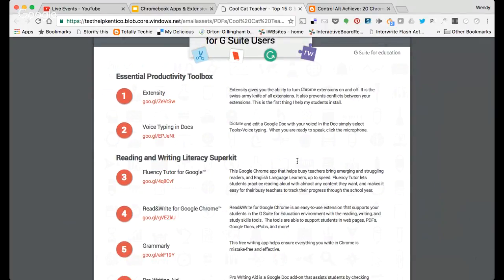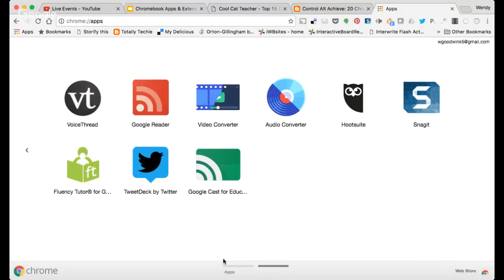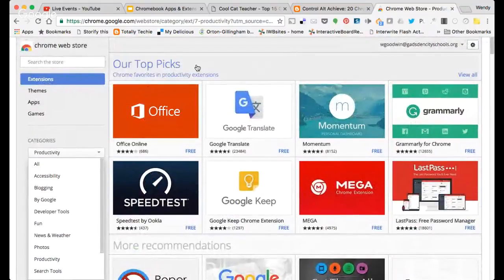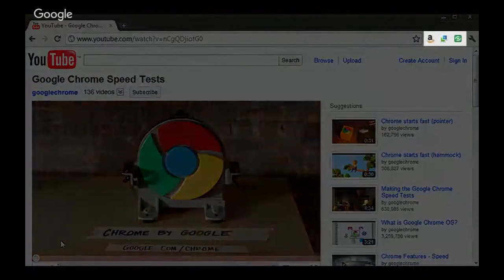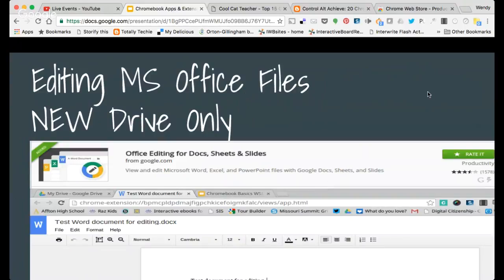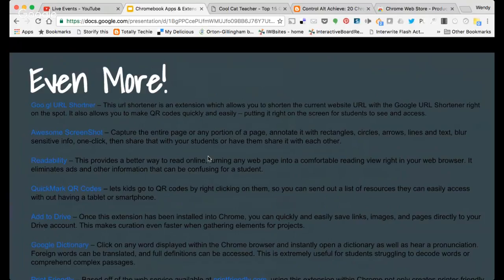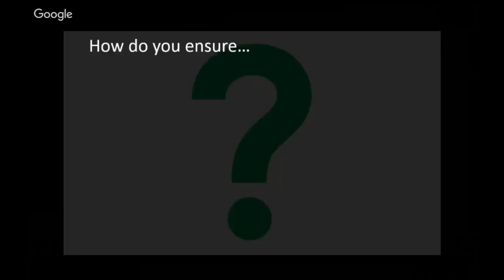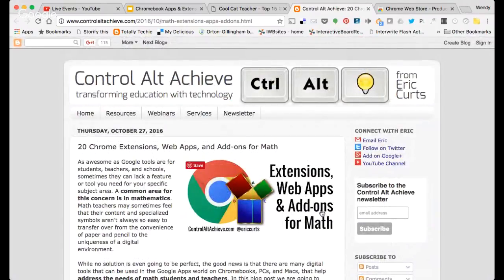Chrome Apps and Extensions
Learn the difference in a Chrome app and extension. Find some great apps and extensions to increase productivity in the classroom.